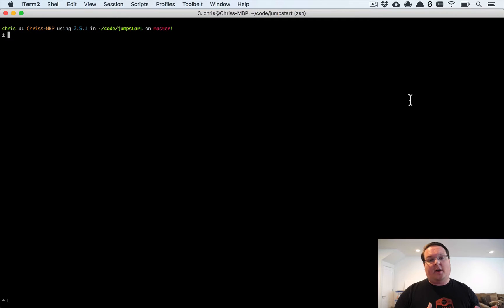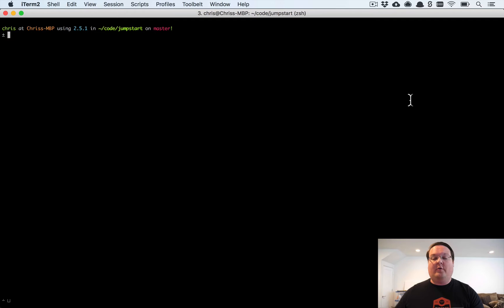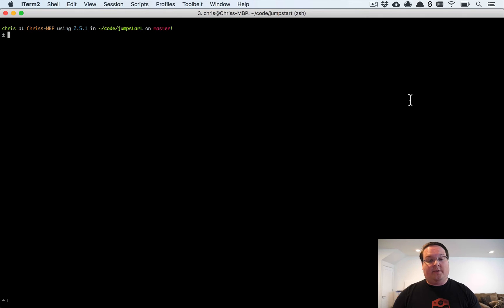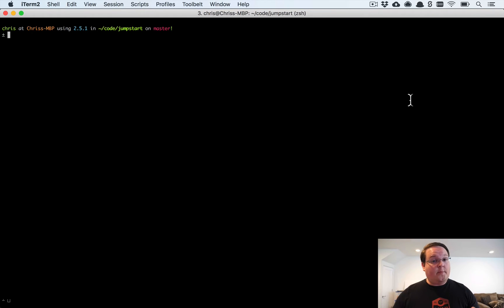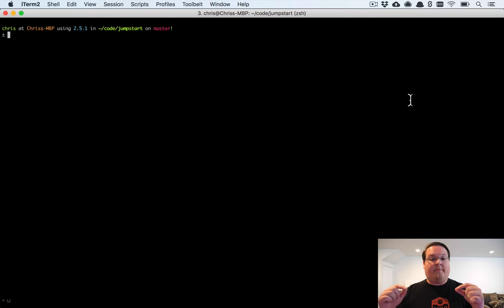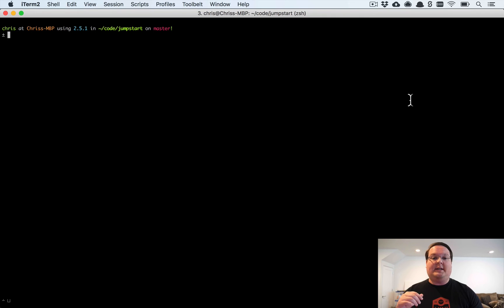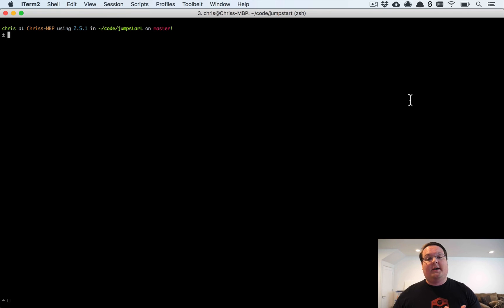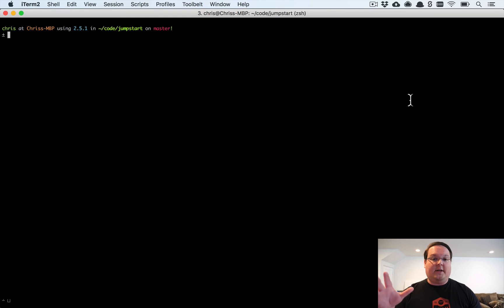Auto-detect User Time Zones in Rails | Preview